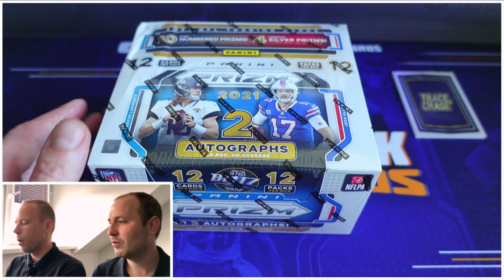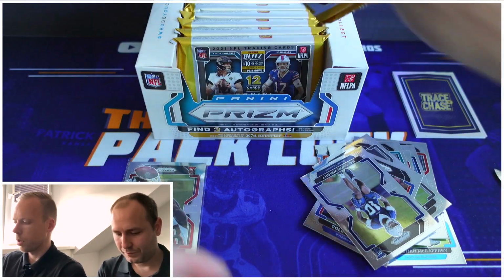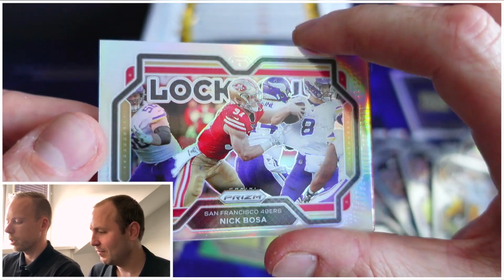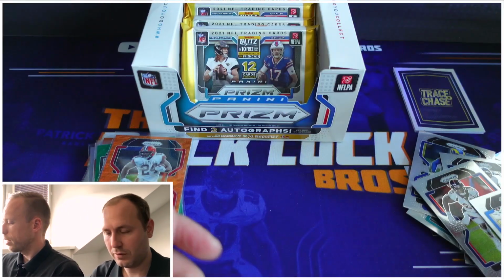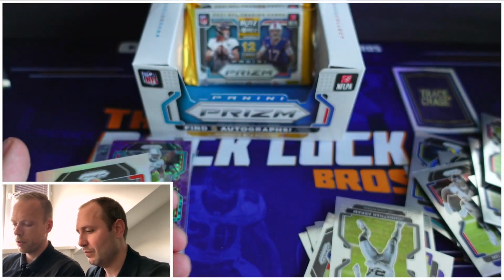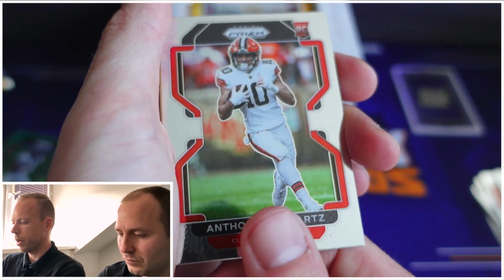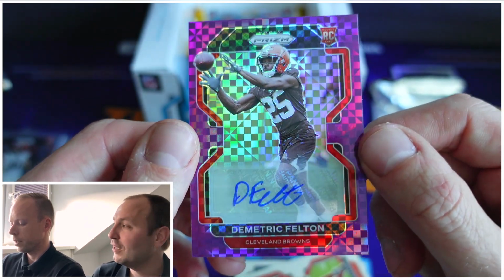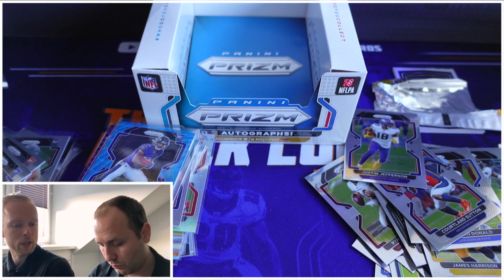2021 PRIZM football hobby box| Really? 🤣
2021 Prizm football is the cornerstone in the collecting scene due to it's quality, numbered cards and of course the big chasers: Stained glass, Manga, Snakeskin etc. We opened a hobby box and we're wondering what you guys think: how did we do?

We're the Pack Luck Bros, two guys from the Netherlands with a hobby: American Football. Our channel focusses on: pack openings, mock drafts, free agency, betting etc. If you would like to be informed or entertained? Stick around!